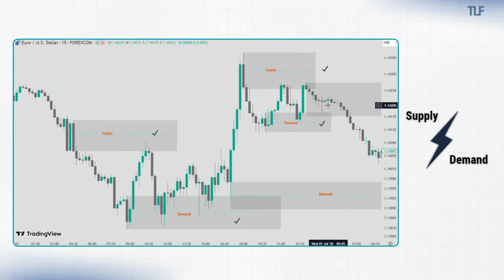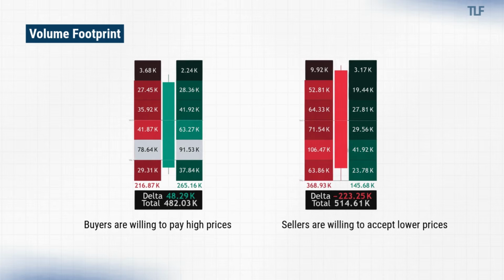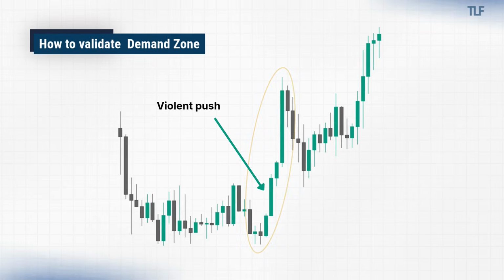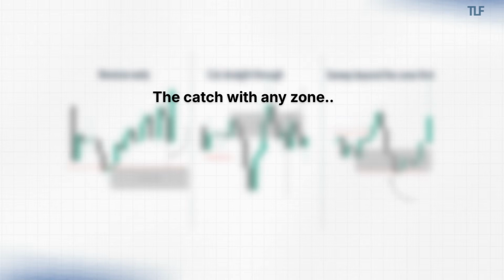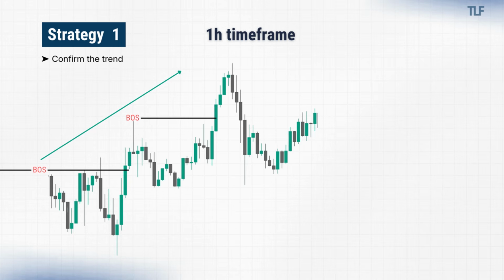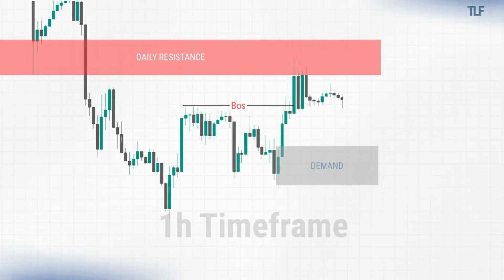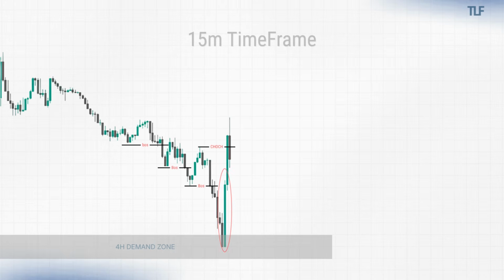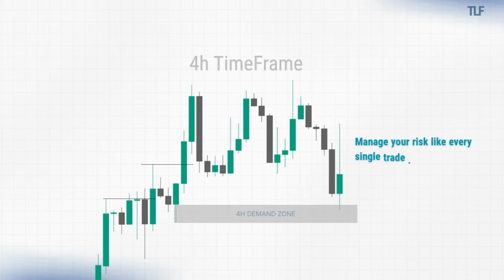Why Your Supply and Demand Zones Get Smashed (2026 Retail Trap)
If you are drawing every single support and resistance level as a supply and demand zone, you are turning your trading account into a liquidity pool for big banks. In this video, we expose why 90% of retail traders draw their zones completely backwards and show you the exact rules to filter out weak levels before you get stopped out.

We break down the precise 2026 institutional mechanics behind high-probability supply and demand trading, including how to spot the difference between a useless retail zone and a true institutional order block.

⚡ What you'll learn in this 8-minute masterclass:

The Three-Candle Rule: The exact validation filter to find high-probability zones.

Liquidity Hunt Prevention: How to avoid retail stop-loss hunts and fakeouts at key levels.

Single vs. Multi-Timeframe Execution: A step-by-step breakdown using 1-hour and 15-minute charts for precise entries.

Institutional Order Flow: How to trade only the zones backed by real market imbalances and liquidity grabs.

This supply and demand strategy is optimized for the current 2026 market conditions across Forex, Crypto, Indices, and Stocks. Whether you are struggling with missed entries or getting caught in constant market structure traps, this mechanical walkthrough will completely shift how you view chart analysis.